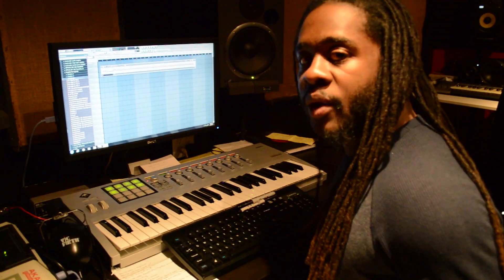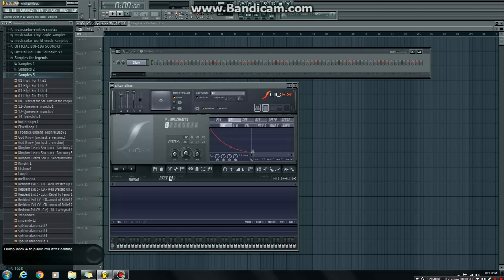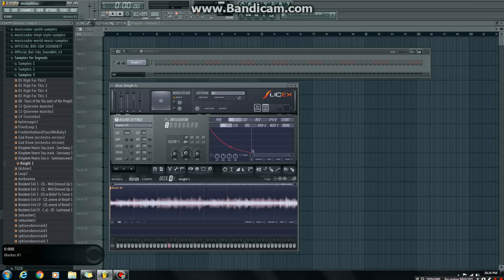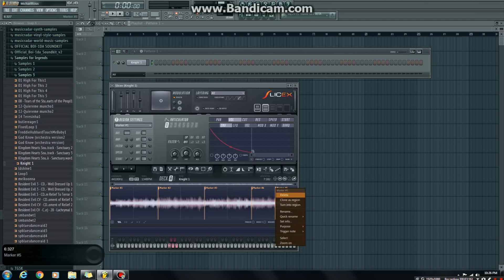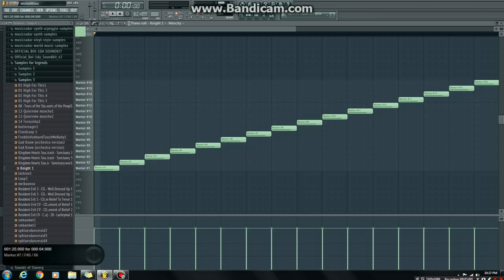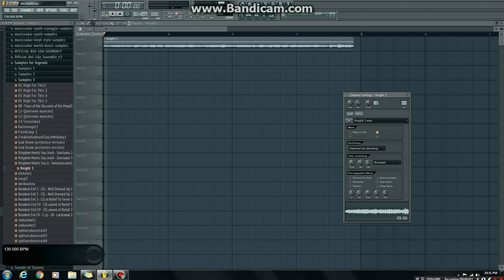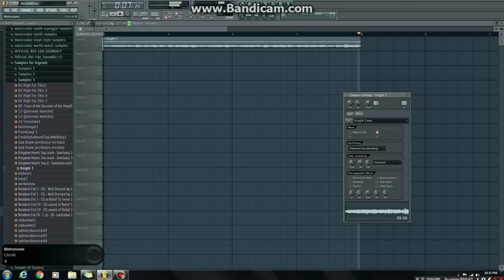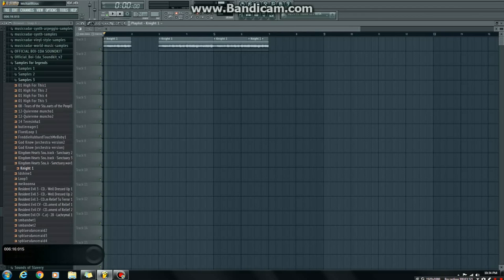Tutorial Tuesday: 2 Easy Ways to Chop Samples in FL Studio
The AIM Society Presents:
Tutorial Tuesday feat. @kapitol_

This week Kap is going to show you how to chop sample in FL Studio using the playlist and Slicex.